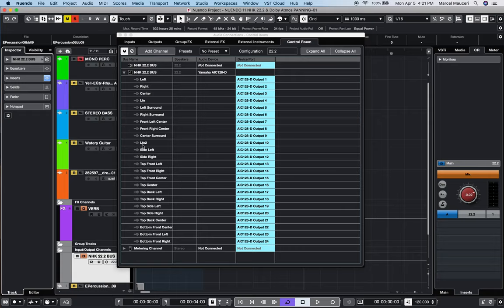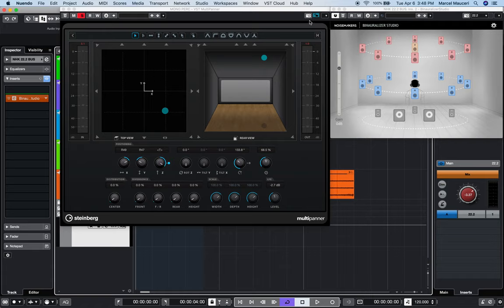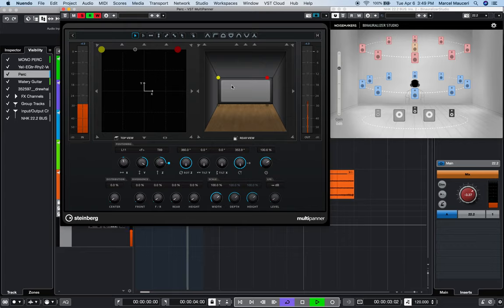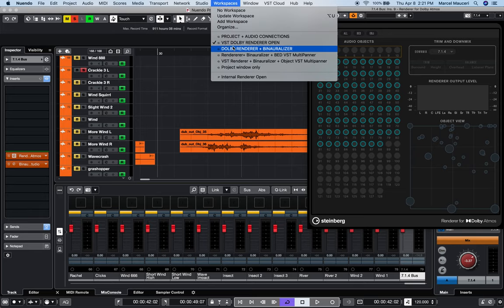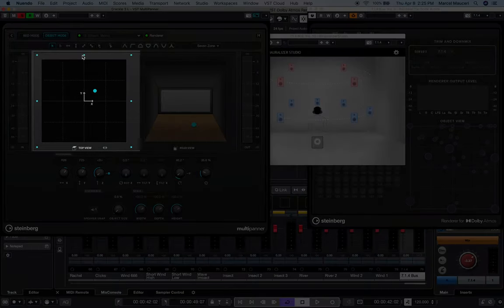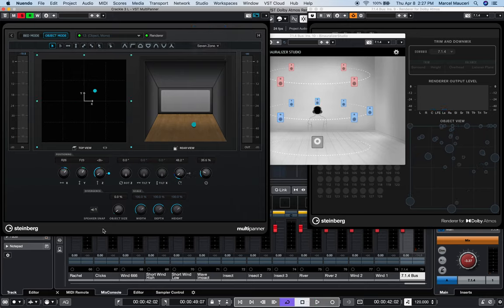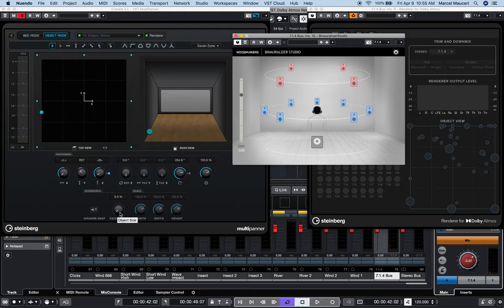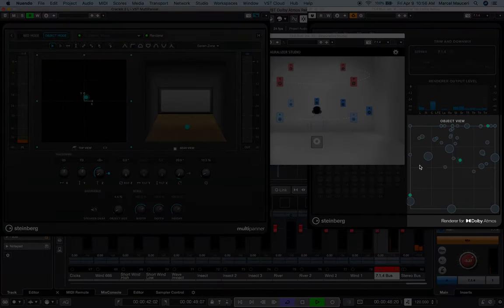5.2 Nuendo 11 VST Multipanner with NHK 22.2 and Dolby Atmos 7.1.4 (headphone required)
5.2 VST Multipanner with NHK 22.2 and Dolby Atmos 7.1.4 configurations (headphone required) by Marcel Mauceri

Nuendo 11 Master Classes by Marcel Mauceri